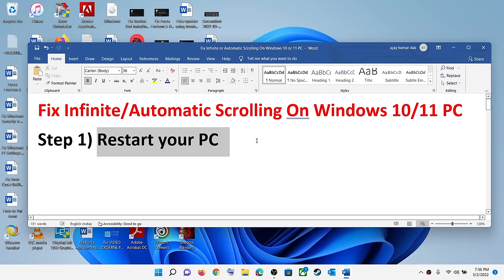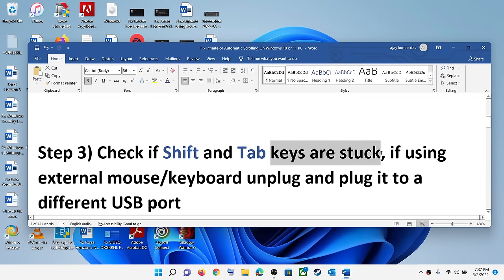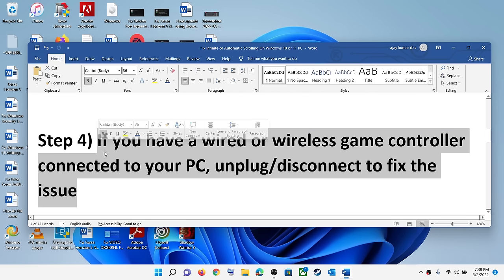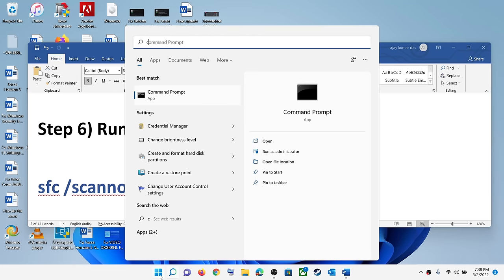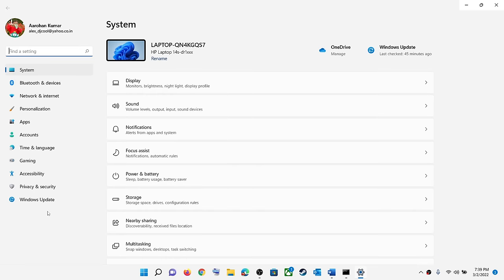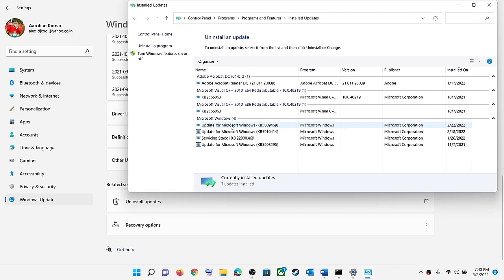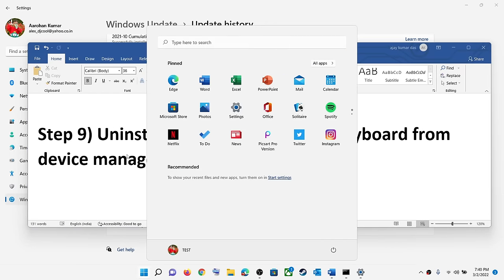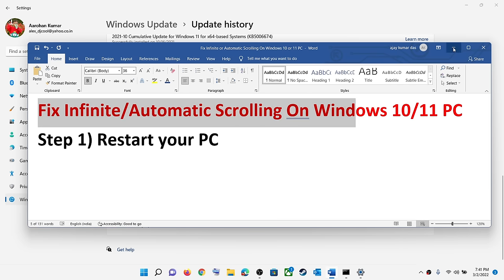Fix Infinite/Automatic Scrolling On Windows 10/11 PC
How to Fix Automatic/Infinite Scrolling On Windows 11/10 PC,Windows 10/11 Scrolling by itself Quick Fixes,Fix Windows 10/11 Keeps Scrolling Down Automatically, Windows 10/11 mouse scrolling automatically up or down,Mouse scrolling automatically up or down in Windows 11/10
Step 2) Turn Off option “Scroll inactive windows when hovering over them”
Step 3) Check if Shift and Tab keys are stuck, if using external mouse/keyboard unplug and plug it to a different USB port
Step 4) If you have a wired or wireless game controller connected to your PC, unplug/disconnect to fix the issue
Step 5) If u have wireless mouse just change the battery and check
sfc /scannow
Step 8) Uninstall recently installed update
Step 9) Uninstall and reinstall mouse/keyboard from device manager
Step 10) Connect external keyboard/mouse and check, if the scrolling stops that means something is wrong with the keyboard/mouse

0:00 Introduction
1:44 If you have a wired or wireless game connected to your PC, unplug/disconnect to
1:55 If u have wireless mouse just change the battery and check
2:42 Update Windows
2:58 Uninstall recently installed update
3:37 Uninstall and reinstall mouse/keyboard from device manager
4:15 Connect external keyboard/mouse and check, if the scrolling stops that means something is wrong with the keyboard/mouse